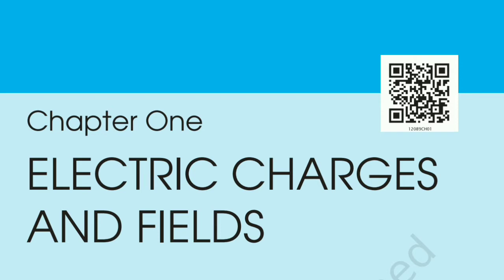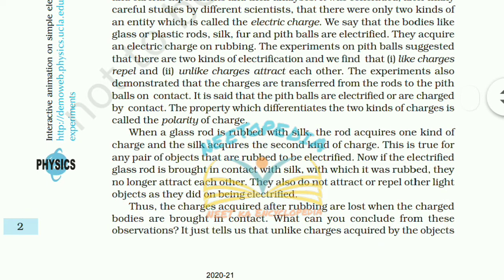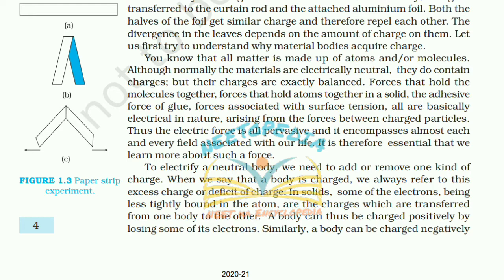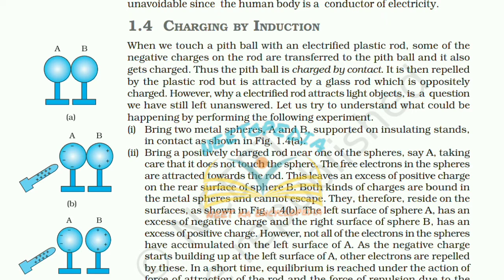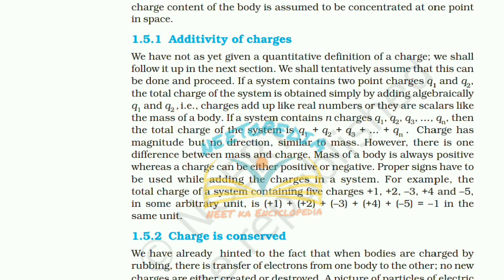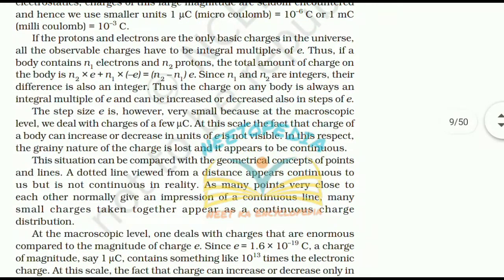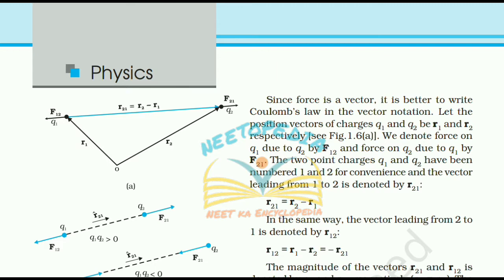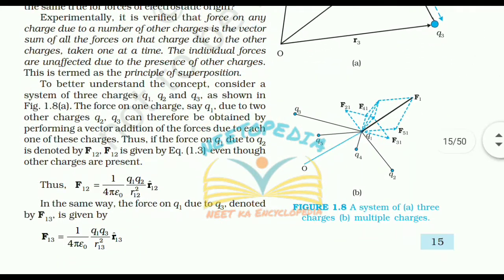Electric Charges & field | Part -1| Electrostatics| ebook + study music| Neetopedia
Hello everyone 😊,

This is an audiobook inclusive of alpha waves study music and ebook to enhance your learning.

YOUR DEMAND = OUR SUPPLY :)